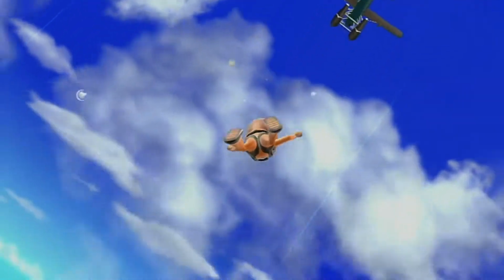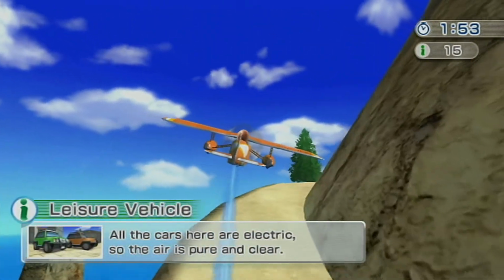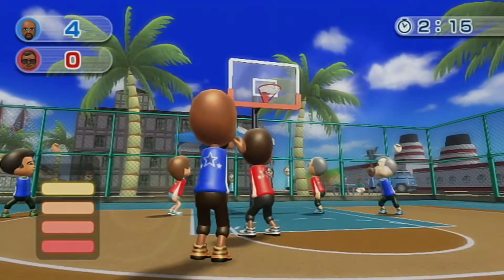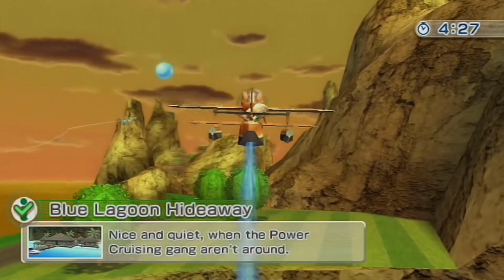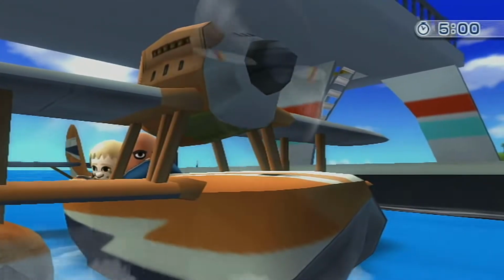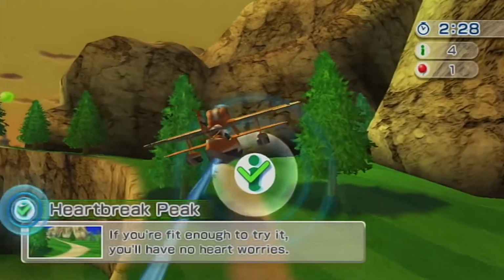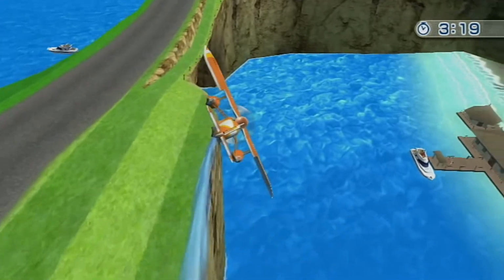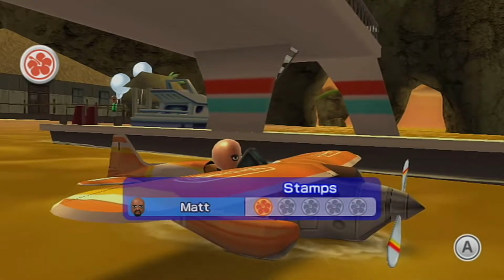An Entire Video About Island Flyover from Wii Sports Resort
Do you remember the Island Flyover mode from Wii Sports Resort?

The mode that let you fly around Wuhu Island to your heart's content, searching for information points and earning stamps along the way. There were definitely more action-packed sports in this game, but this one always caught my attention thanks to its relaxed, more free-roaming nature. So join me today as I ramble on about it for a whole entire video!

- Air: Cottage 1 [Wii Sports Resort]
- Quest Complete [Monster Hunter Rise]